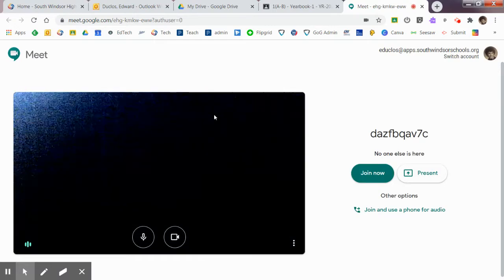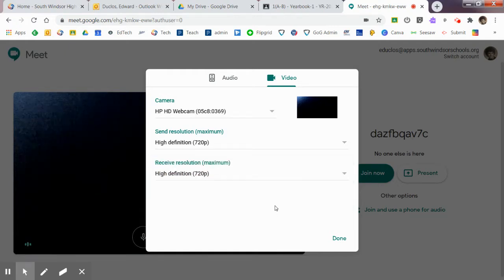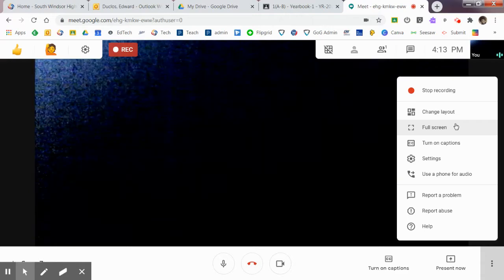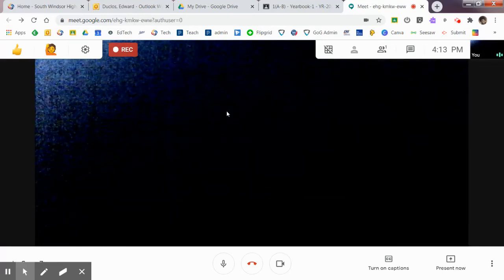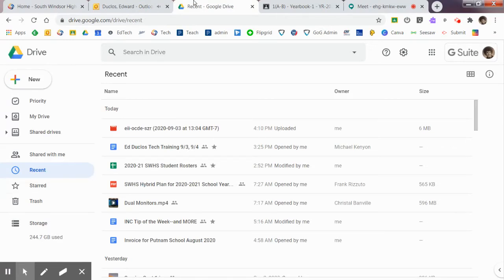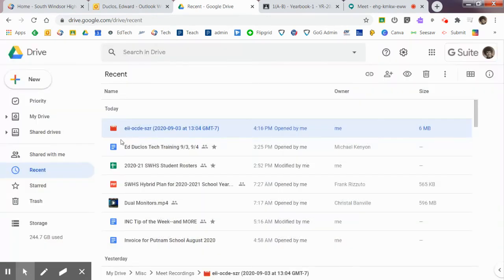Record & Post Your Google Meet